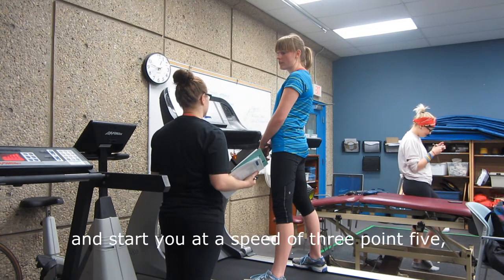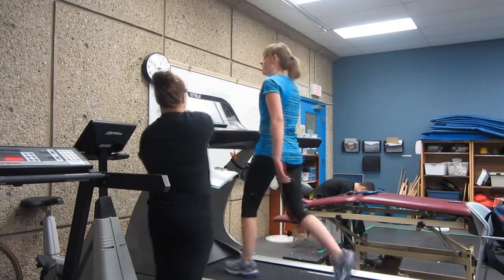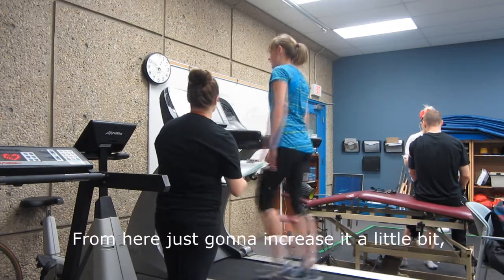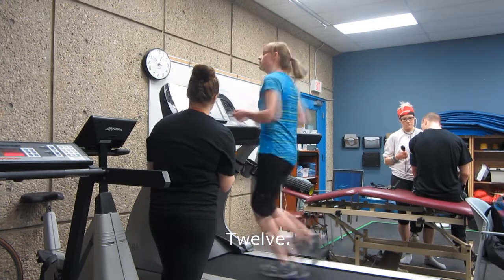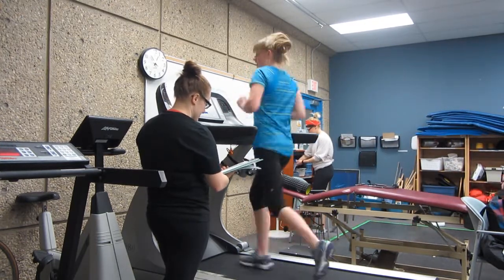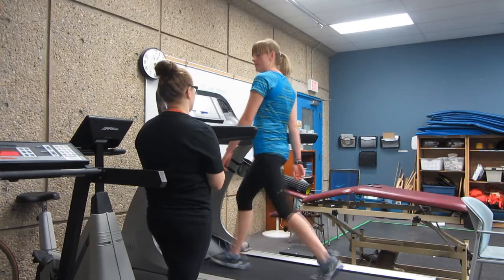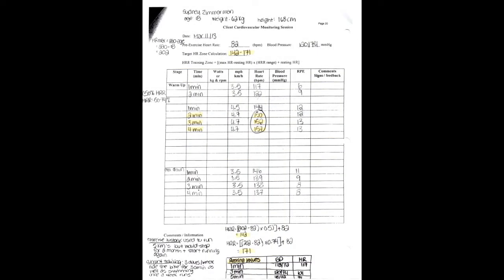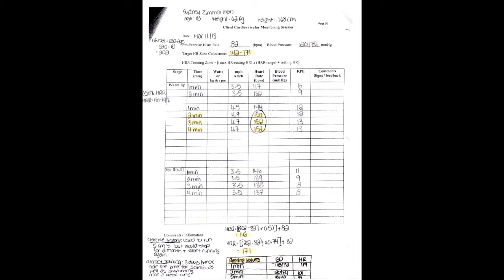Health Related Monitoring Session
PFT 1223: Endurance training & Assessment
Submitted by Marris de Han & Sydney Zimmerman